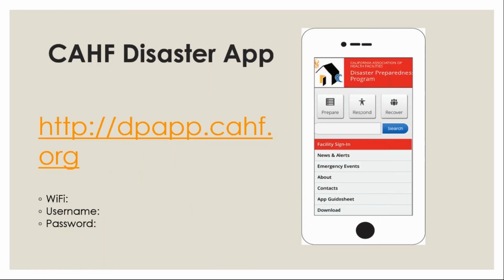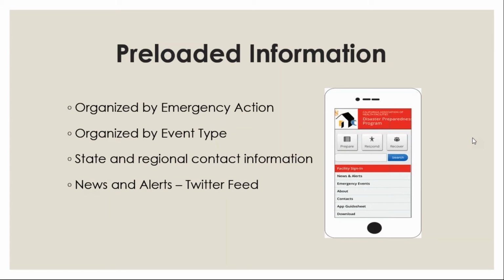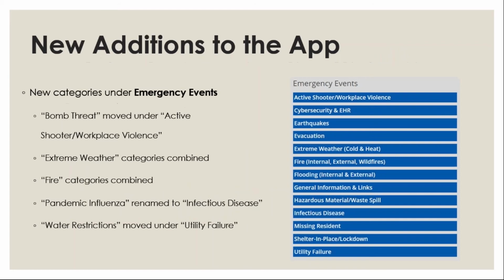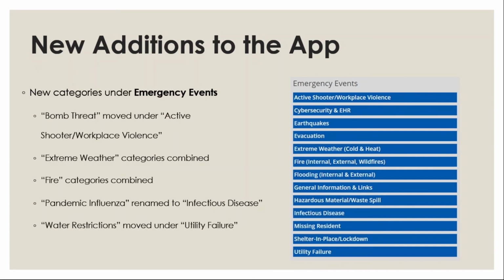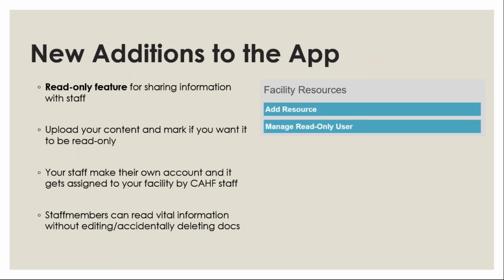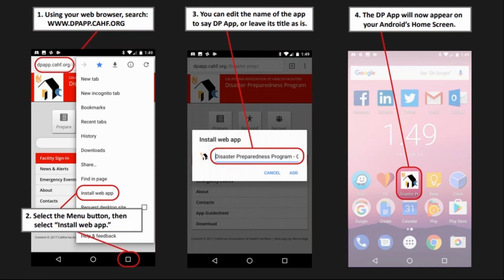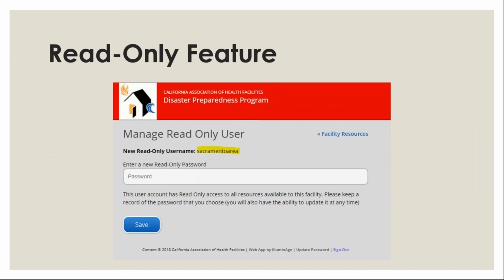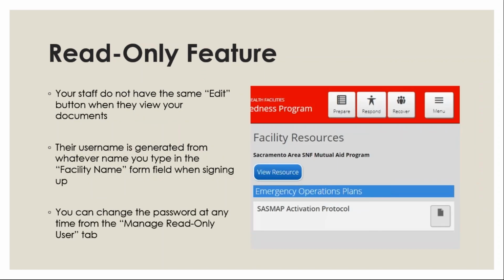The Disaster Preparedness App, 2.0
April 20th, 2018: We cover app updates and how to incorporate the DP App into your facility's emergency operations plans.

CAHF's Disaster Preparedness Program is grant-funded by the State of California Department of Public Health.